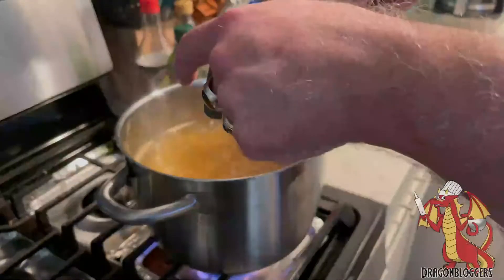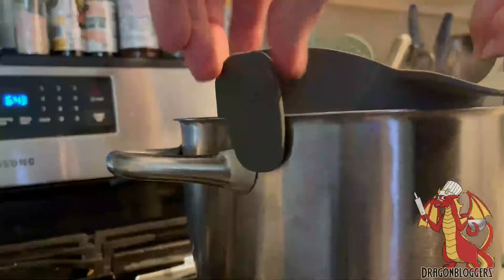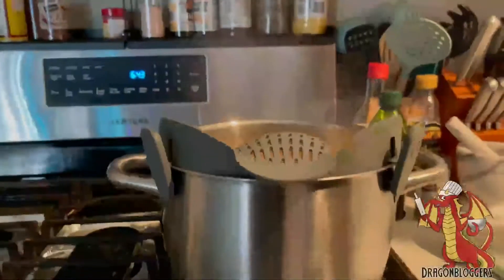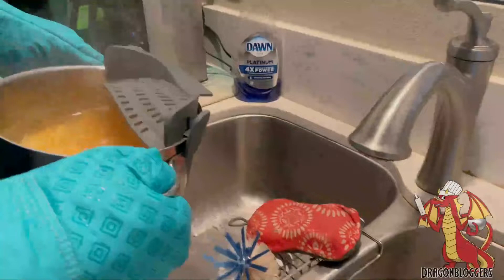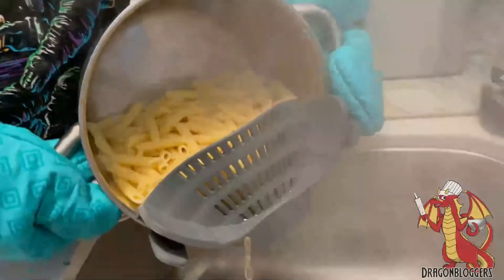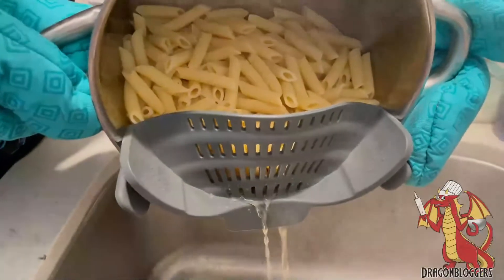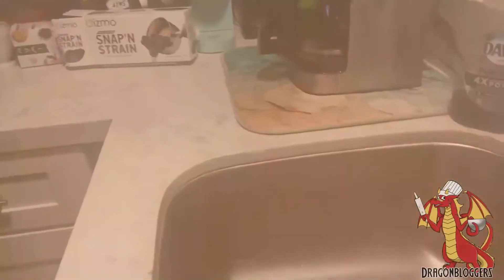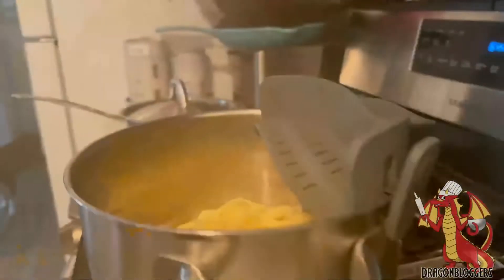Kitchen Gizmo Snap, Pasta Strainer - Adjustable Silicone Clip On Strainer for Pots, Pans, and Bowls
Flexible, it will fit all types of cookware and sizes.
Compact;
Does not take up a lot of space and is easy to store.

Frees up you hand and lets you stabilize the pot with both hands.

Recommended uses;
Vegetables, Potatoes, Pasta and more.

The Search for Perfection:
We firmly believe that there is never a reason to settle for anything less than perfect. Our kitchenware is the ultimate in quality and performance.